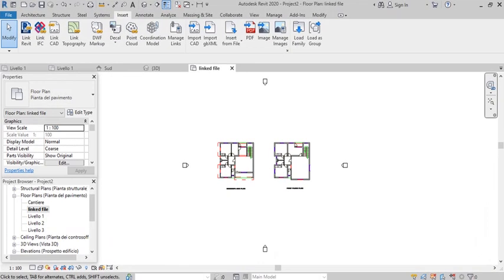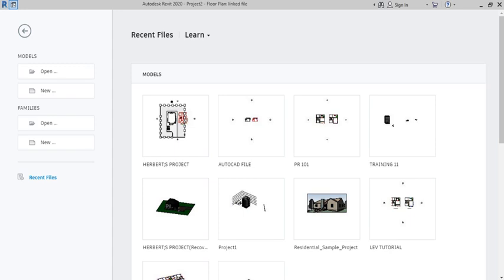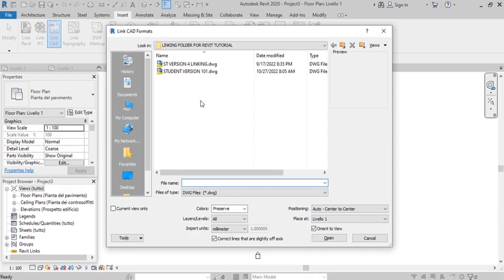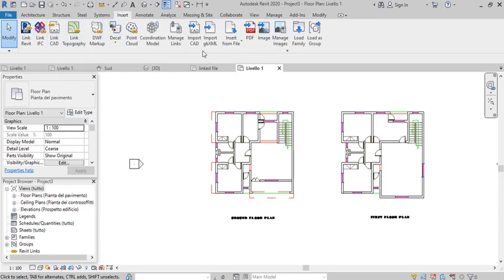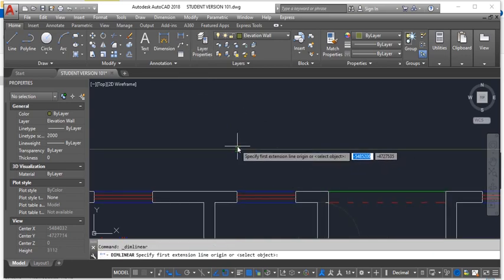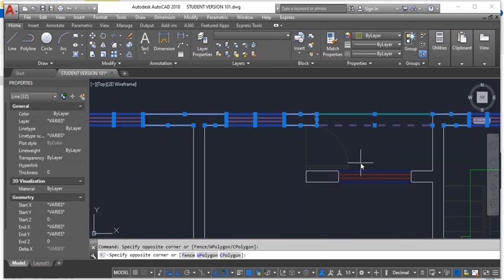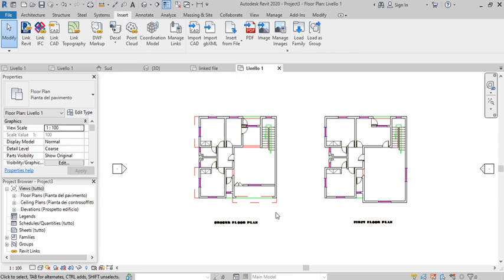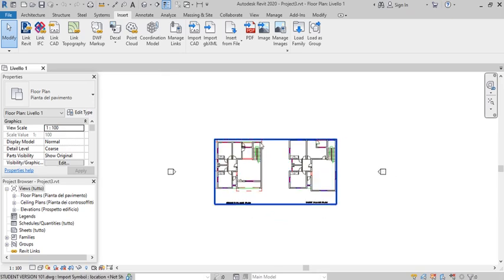HOW TO IMPORT AUTOCAD FILE INTO REVIT (DIFFERENCE BETWEEN LINK CAD & IMPORT CAD)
hi, its Irech E. In this video, you are going to learn how to import an Autocad file into Revit. you will also learn the difference between using the Link Cad icon to import file from autocad and using the import cad icon.